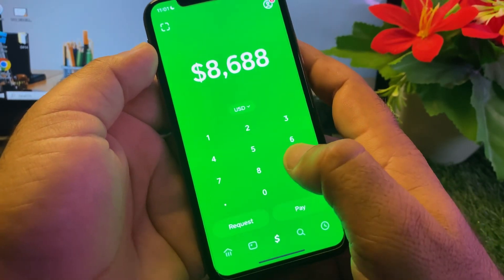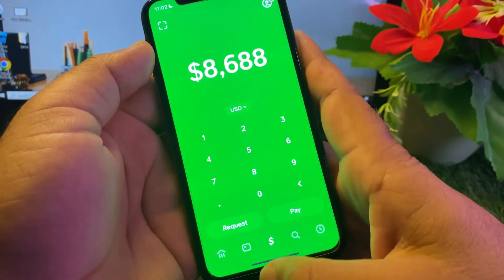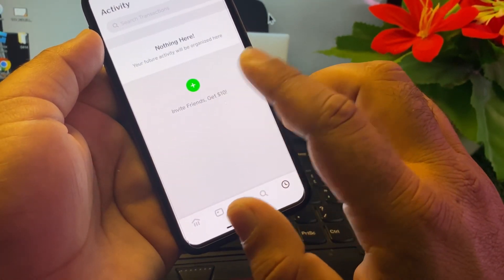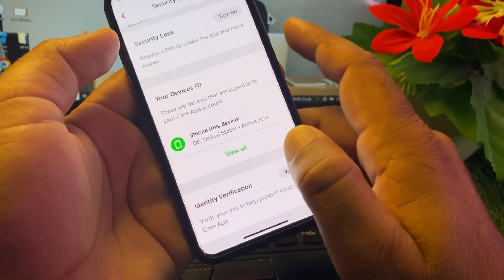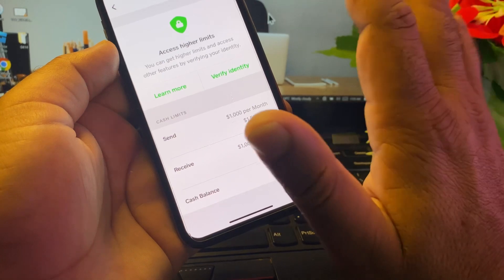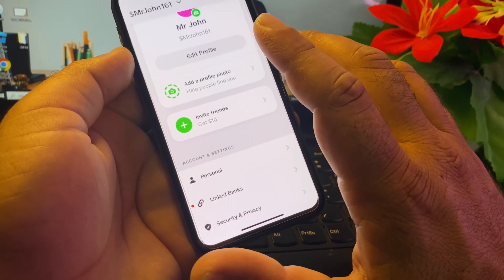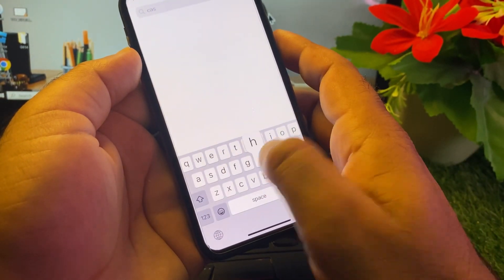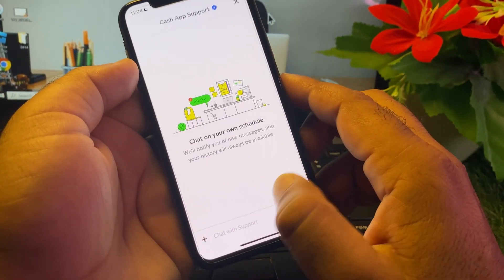Fixed✅: Your bank declined this payment Cash App | This transfer was declined by your bank Cash App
Discover how to resolve the issue of your bank declining payments on Cash App with ease! This tutorial provides a comprehensive guide on troubleshooting and fixing payment declines. Learn step-by-step instructions on how to address common reasons for declined payments, such as insufficient funds, card expiration, or security concerns. Discover tips for ensuring that your bank account is properly linked and funded to facilitate transactions smoothly.

By following these instructions, you'll be equipped to navigate payment declines on Cash App effectively and ensure seamless transactions in the future.